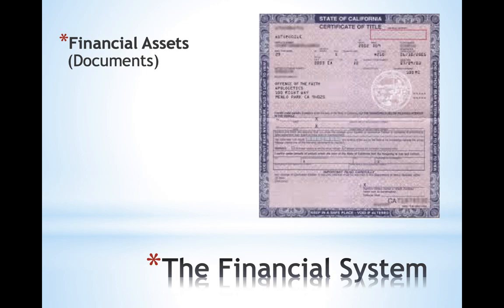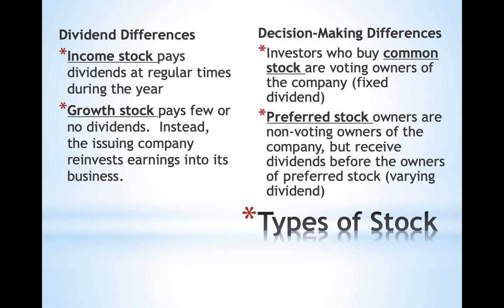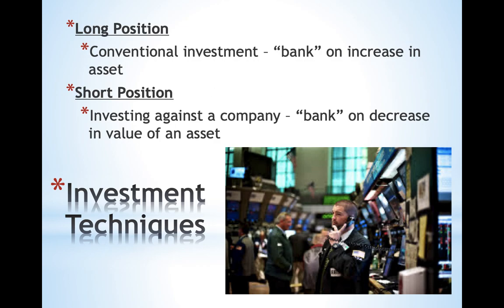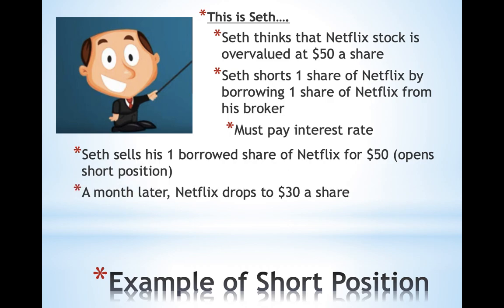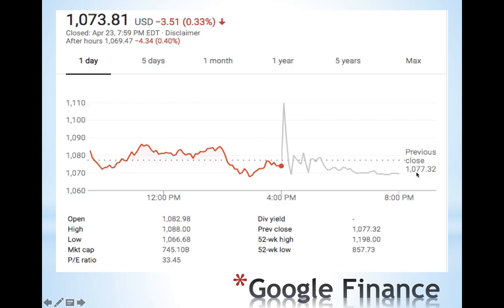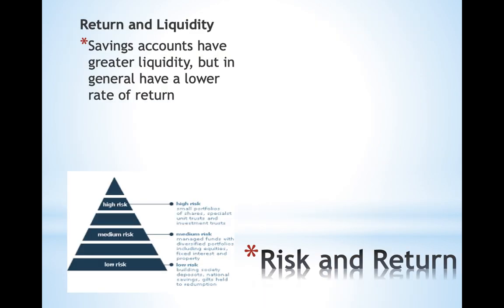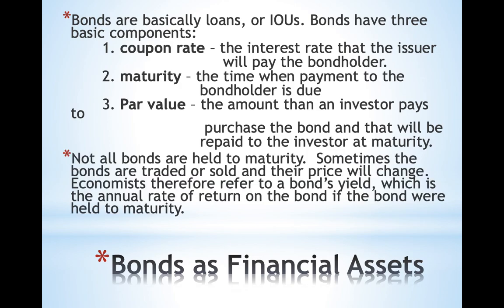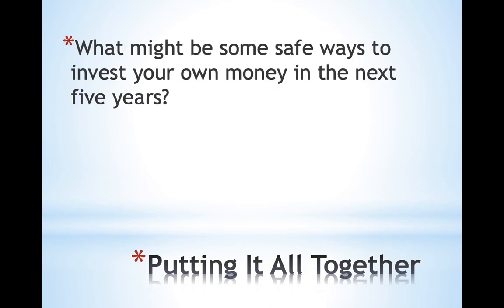Stocks & Bonds Video Notes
Economics: Principles in Action (Topic 6, Lessons 6-7)